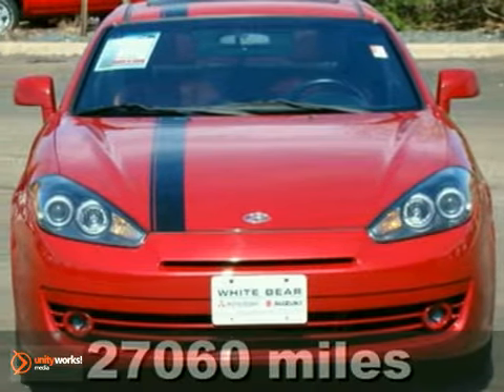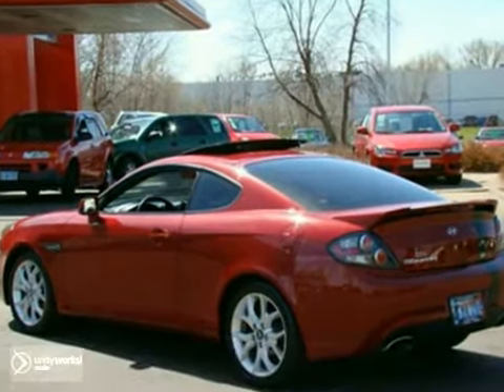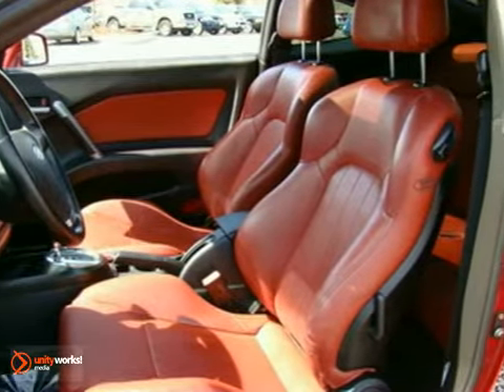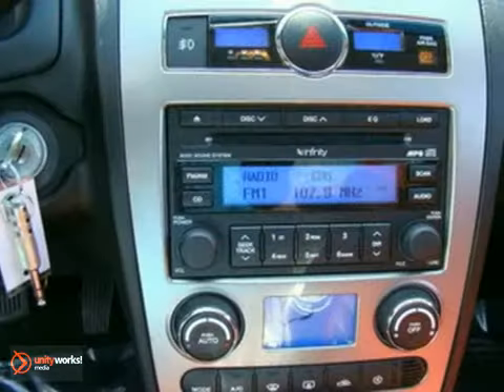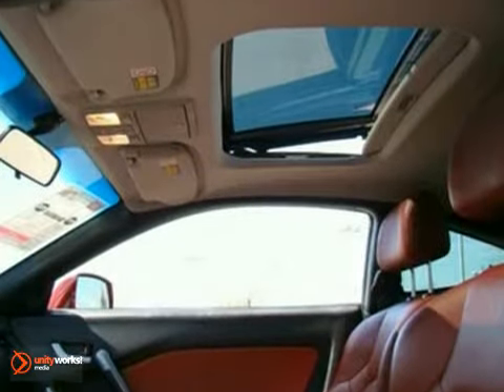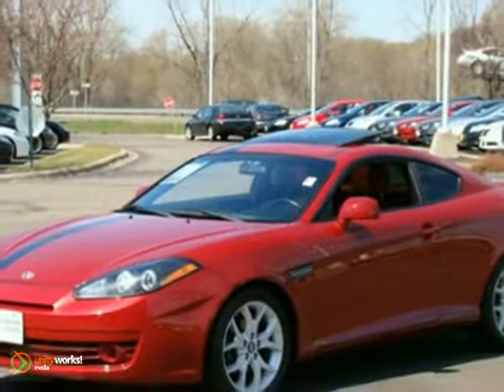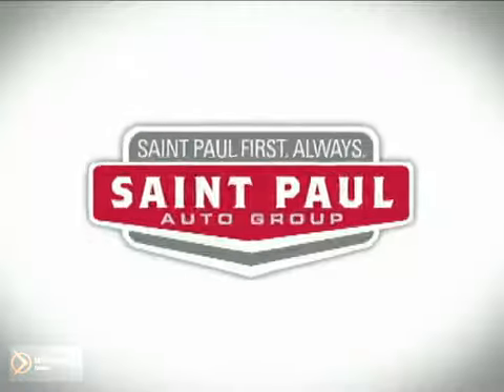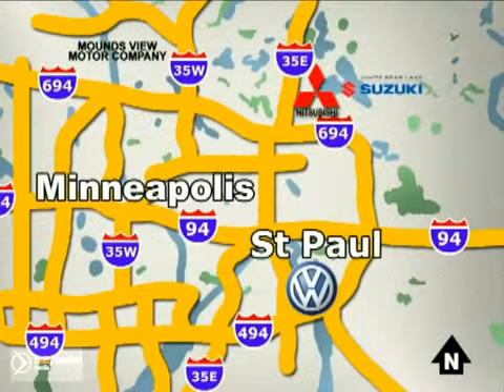2007 Hyundai Tiburon 63454P in Fridley St-Paul, MN - SOLD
SOLD - If you are looking for real value on a great used car, Mounds View Motor Company invites you to come in and test drive this 2007 Hyundai Tiburon, stock# 63454P. We are conveniently located near Fridley St-Paul, MN and known for our great selection, reliability and quality. Come take a look at this 2007 Hyundai Tiburon today.

2375 County Road 10
Fridley St-Paul MN, 55112